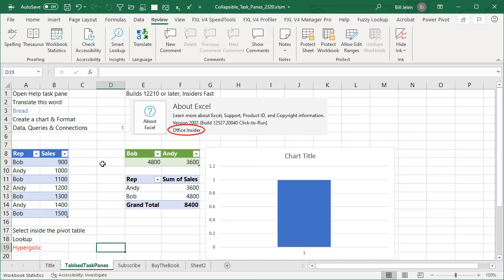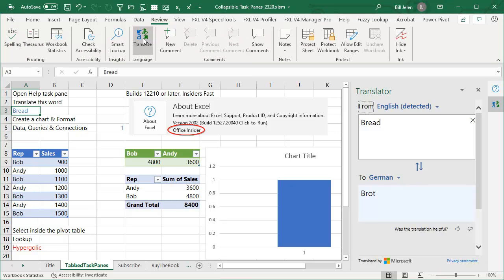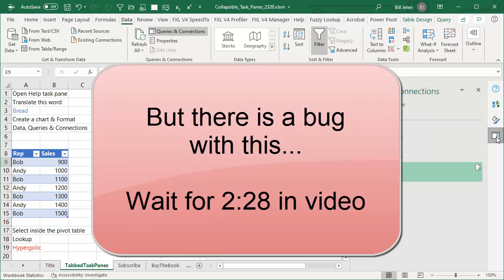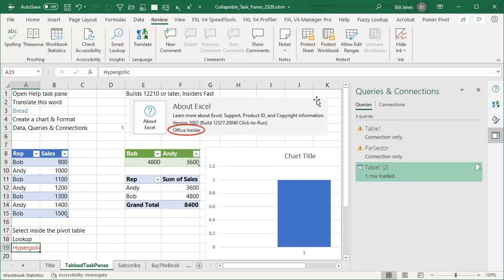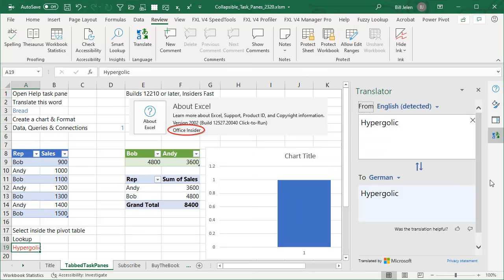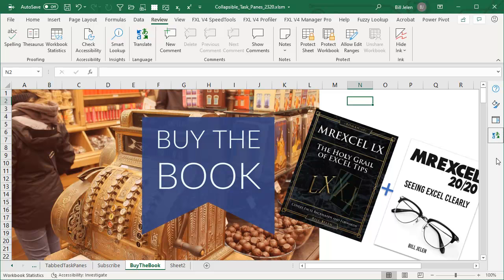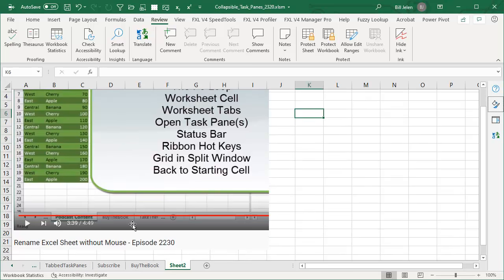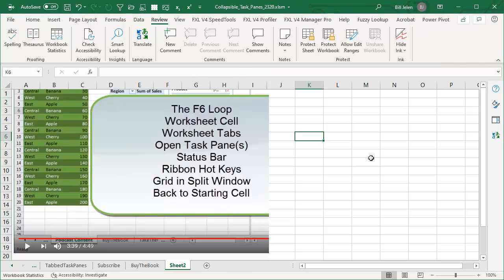Excel Task Panes: Collapsing Excel Task Panes - Episode 2320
Microsoft Excel Tutorial: Excel task panes now collapse to a task pane bar on the right side of Excel.

Welcome back to MrExcel Netcast! In this episode, we're going to talk about a great new feature that is coming to Insiders Fast builds 12210 or later. If you're an Office 365 user, this feature will eventually make its way to you. We're talking about the ability to collapse task panes into tabs, saving you valuable screen real estate.

If you're not familiar with task panes, they are the panels that appear on the side of your screen, such as the Excel Help pane or the Translate pane. In the past, if you had multiple task panes open, they would take up a significant portion of your screen. But with this new feature, you can now collapse them into a single tab, making your workspace much more organized and efficient.

To collapse a task pane, simply click on the tab and it will collapse into a smaller tab. You can also collapse all task panes by clicking on the selected tab again. However, please note that not all task panes are currently able to be collapsed, such as the Pivot Table Fields List and the Smart Lookup pane. But don't worry, Microsoft is constantly working to improve and update this feature.

But what if you need to see two task panes side-by-side? No problem! You can simply drag the task pane to the side and it will become its own separate pane. And if you want to bring it back to the tab strip, just drag it back and it will merge with the other task panes. However, there is currently a small issue with using the arrow keys to navigate when the tab strip has focus. But don't worry, we have a solution for that which we discussed in episode 2230 - the F6 Loop.

So there you have it, the new collapsing task pane feature in Excel.

I really love this new feature from the Excel team. Do you know those big task panes that take up space on the right side of your Excel screen? You can now collapse (most of) them into a single tab strip on the far right side. Show one pane at a time, or no panes.
The only pain point is getting trapped with focus on the tab strip. If you regularly use the arrow keys to navigate, you might find your keystrokes directed to the task pane instead of the grid.

This video answers these common search terms:
where is the excel task pane?
what is a pane on excel
how to move panes in excell
how to view panes in excel?

(0:00) Walkthrough: collapsing Excel task panes into a new bar
(0:25) example of task panes in Excel
(0:40) New task pane dock
(1:52) Hack to see two task panes side by side
(2:11) Dock task pane on left to keep them visible
(2:35) Clicking Like really helps the algorithm
(2:52) Bug: focus stuck on the task pane dock
(3:53) F6 removes focus from dock